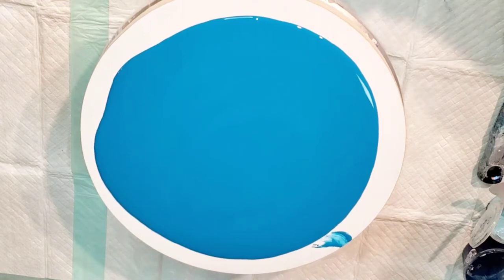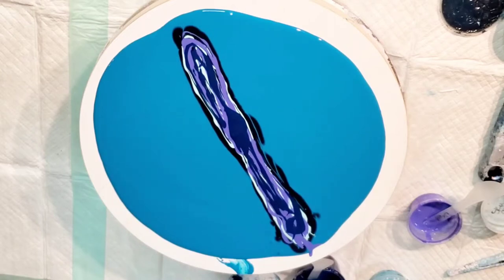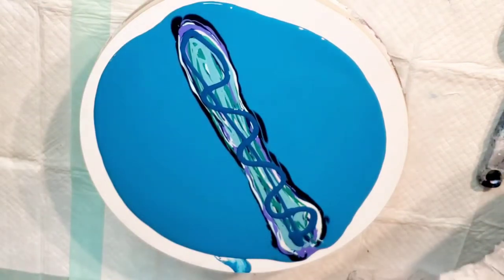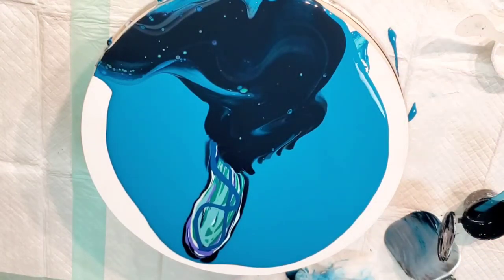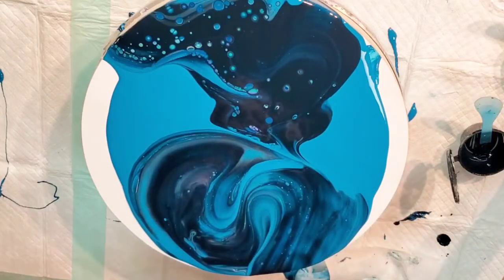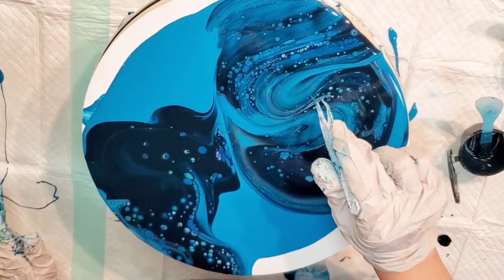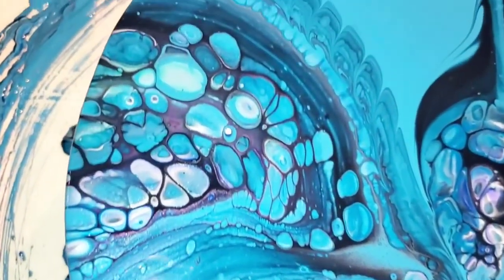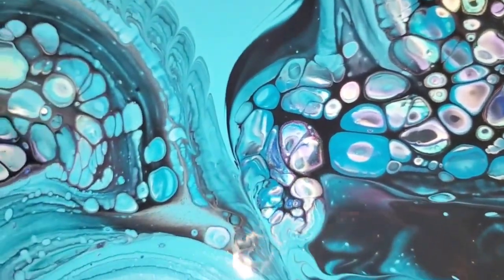#356 - Negative Space Swipe on Colorful Background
I love this color from Sherwin Williams. While this composition was not what I was going for, I still like it. I think next time, a negative space swipe on this background would look great with a silver and black cell activator.

Colors Used:
Blue Black - Atelier Interactive
Sky Blue Light - Amsterdam
Willow Blue - Colourarte
Interference Green - Colourarte
Bluegrass - Colourarte
Tropical Splash - Colourarte
Mallee Ring Neck Blue - Boom Gel
Blue Black - Atelier Interactive (Cell Activator)
Pearl Violet - Amsterdam (Cell Activator)

Sherwin Williams CTG - Base - Amalfi